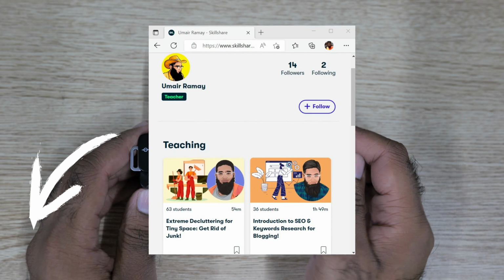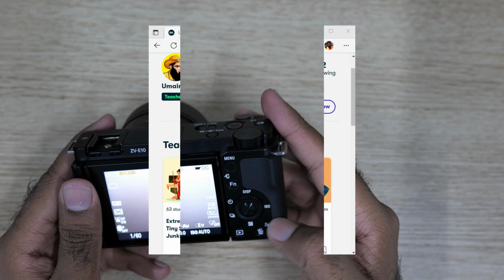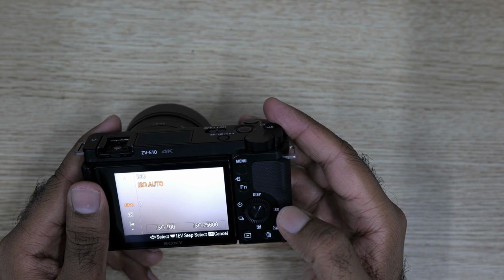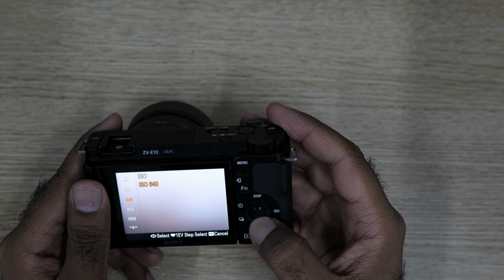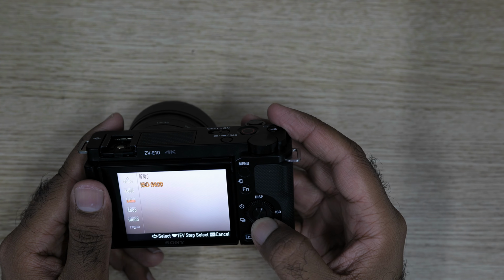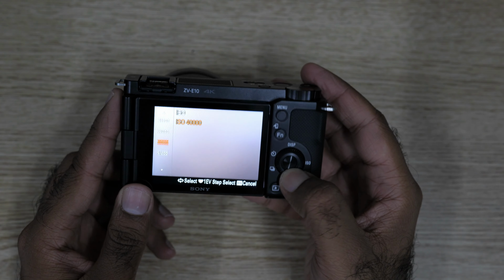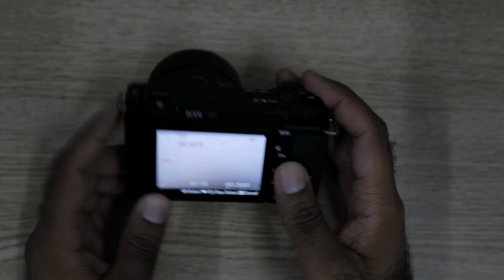◼️SONY FX30/ZV-E10 Tips & Tricks🟧 ISO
You are going to learn about Sony ISO for SONY FX30, ZV-E10, A6600, A7 IV and A7R V mirrorless cameras.
How to Change ISO on SONY camera?